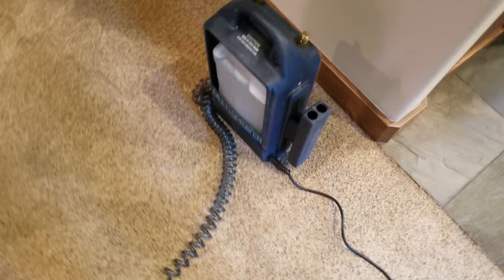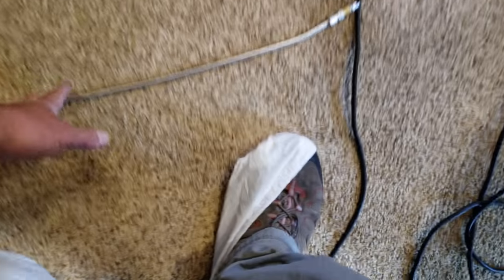Saiger take 1